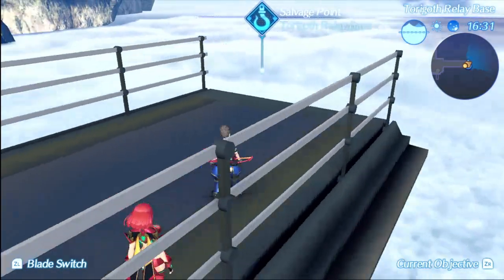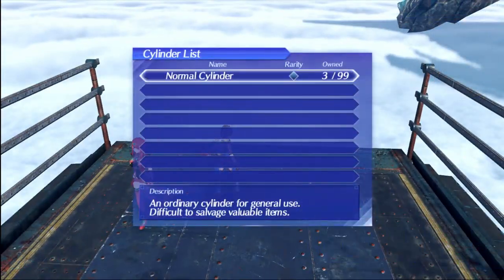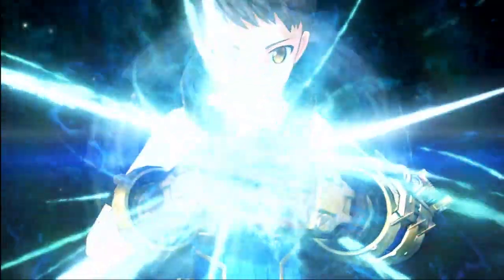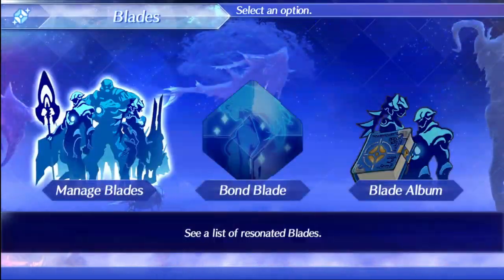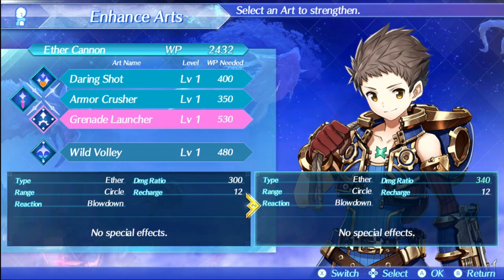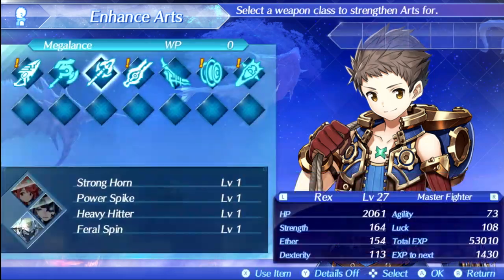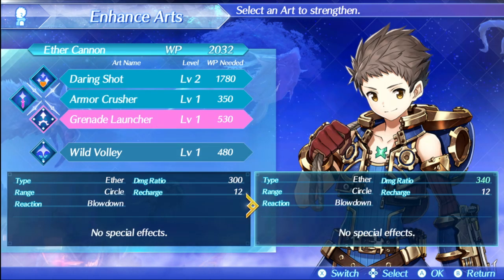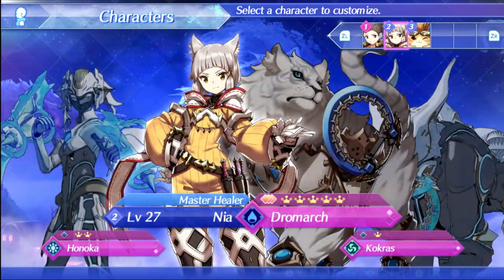Xenoblade Chronicles 2 Blind Playthrough Part 83 : Lauch Blade Equiped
Xenoblade Chronicles 2, known in Japan as Xenoblade 2 (Japanese: ゼノブレイド2, Zenobureido Tsū), is a role-playing video game published by Nintendo and developed by Monolith Soft for the Nintendo Switch. The game was announced during the Nintendo Switch Presentation on January 12, 2017. The game was released on December 1, 2017 in Japan, North America, Europe, China, Hong Kong, and Taiwan. Voice Over is available in English on International cartridges and Japanese on Asian cartridges and free downloadable content for International cartridges, while text is offered in English, French, Spanish, German and Italian on International cartridges, Korean as free downloadable content for International cartridges; and Japanese, Simplified Chinese and Traditional Chinese on Asian cartridges.

Xenoblade Chronicles 2 uses a similar approach to gameplay mechanics as Xenoblade Chronicles and Xenoblade Chronicles X, such as the freedom to explore the world of Alrest, the ability to run to virtually anywhere seen in the distance, and the return of a Arts battle system which involves both auto-attacks and a cooldown timer for each Art. In this installment, playable characters are called Drivers, and they are supported by weaponized lifeforms called Blades, which determines their currently wielded weapon and available arts. Blades appear as characters on the field, although they cannot be controlled directly, and establish a tether to their Driver while supporting them during combat.

Unlike in the previous games, Arts must be built up over time through auto-attacks. Arts are divided into Driver Arts and Blade Arts. Executing Arts, in turn, will fill up the Special gauge. These Specials deliver a powerful attack and feature four levels of intensity (from I to IV). Instead of an Art palette, Arts are assigned to the face buttons of the controller. A Driver can have up to three Blades equipped and may switch between them in battle as the situation warrants. The game introduces the new Driver, Blade and Fusion Combos battle mechanics.

A mechanic called Blade Resonance allows Drivers to resonate with Core Crystals to awaken new Blades, with some being rarer than others, and increase their possibilities. The Blades created cannot be anticipated, however, the Rare Blades are unique while the Common Blades are randomly determined. Each Blade is associated with a type of weapon and element affinity. It is possible to switch Blades in order to obtain more combinations allowing more playstyles. A Driver can bond with multiple Blades, enabling flexibility for encountering enemies while on the field.